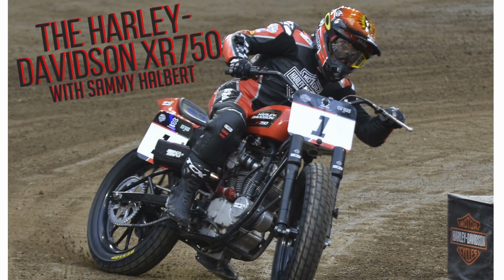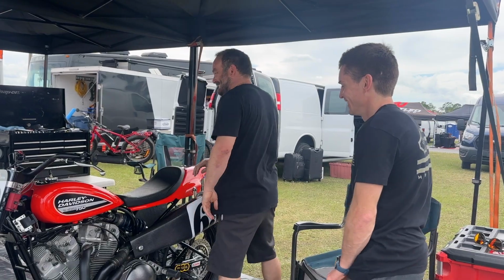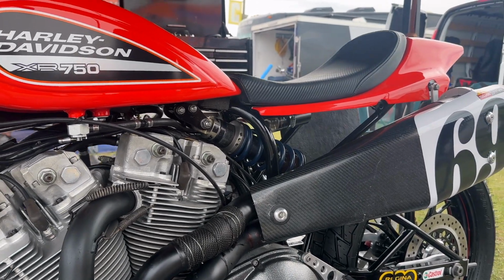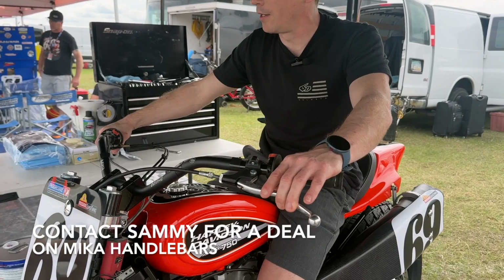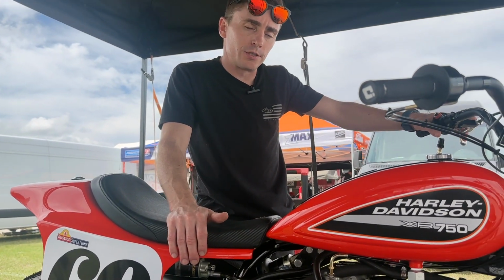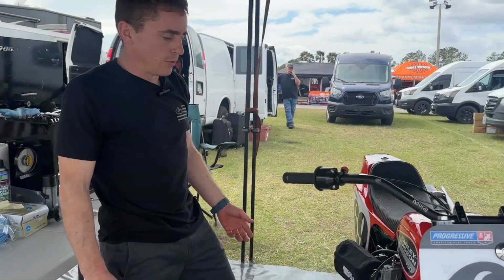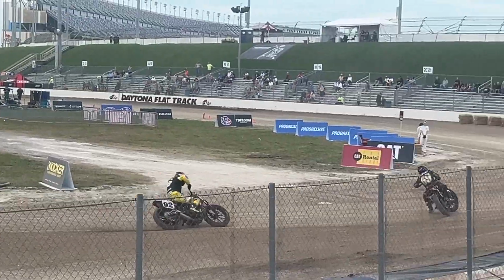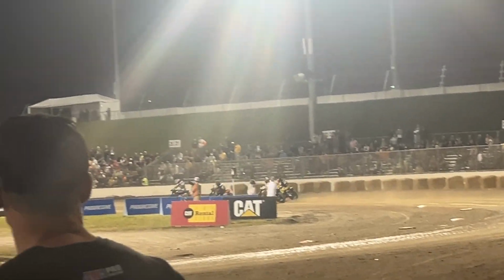Harley Davidson XR750 Review at the 2024 Daytona Flat Track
Check out what Sammy Halbert has to say about the iconic Harley-Davidson XR750 before he races it at the 2024 American Flat Track season opener at the Daytona Short Track.